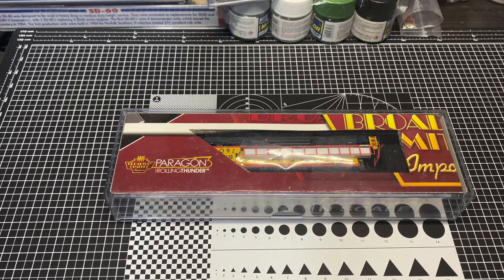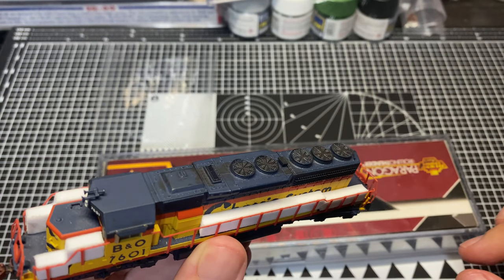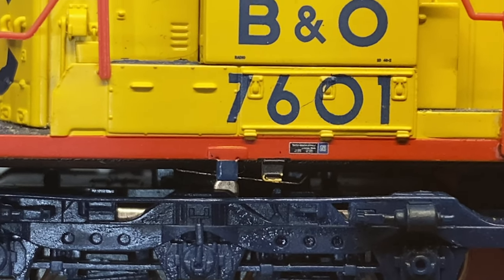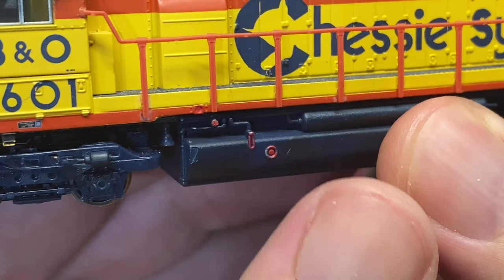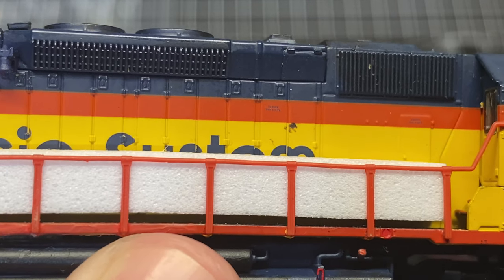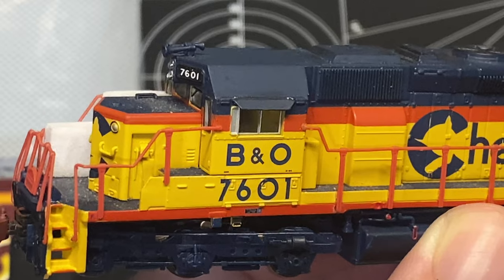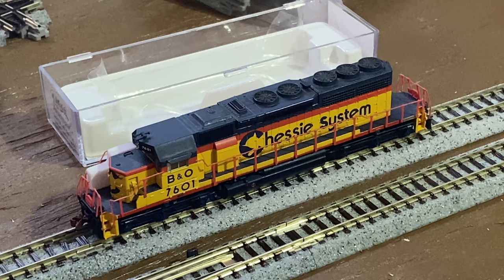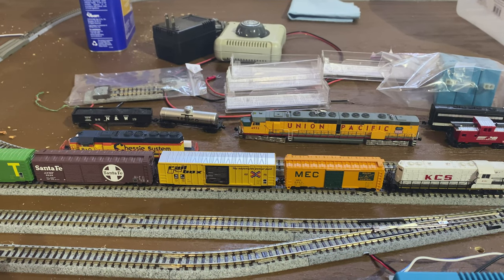Will it Run? - N Scale Broadway Limited SD40-2 - Chessie with DCC and Sound. Trains with Shane Ep.55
Today's guest is an eBay purchased Broadway Limited EMD SD40-2 in Chessie System colors. I love the SD40-2's and Chessie was my first road when I got into model trains back in the late 80's (although with an H.O. scale set). Let's see what we've got.